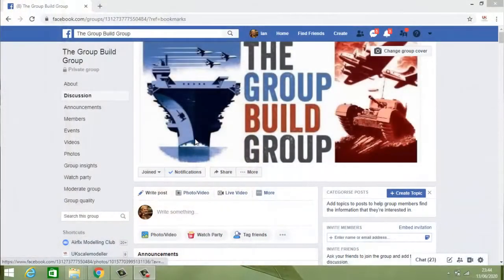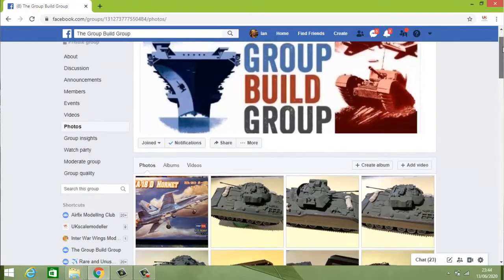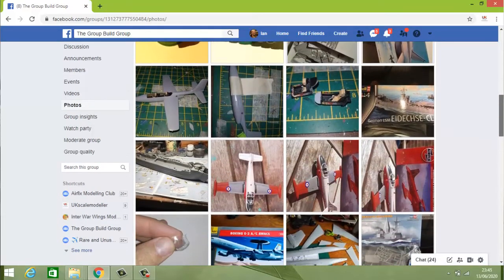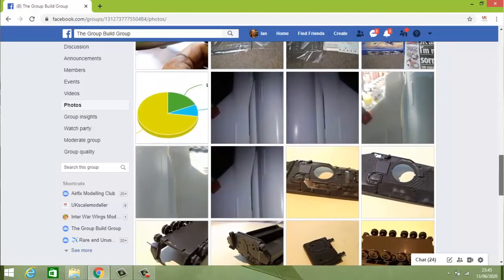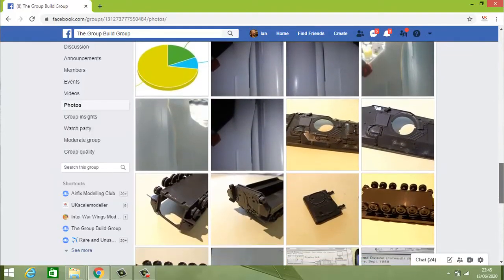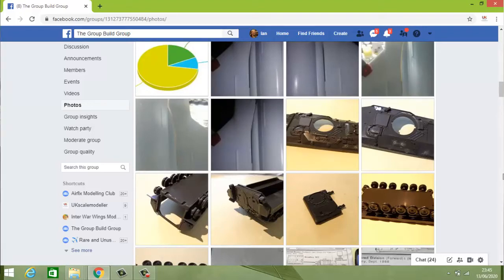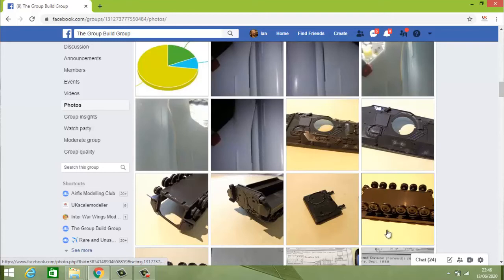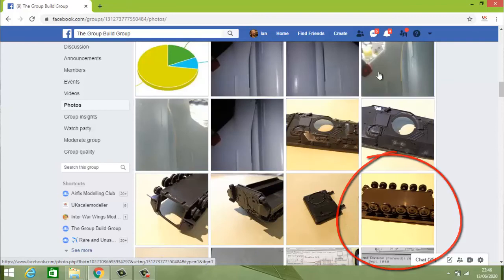Introduction to the Group Build Group